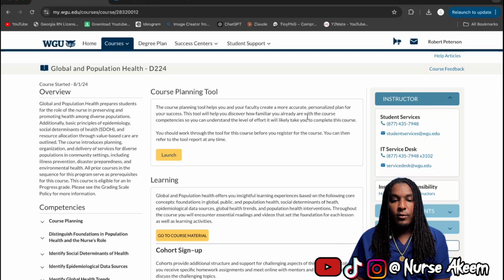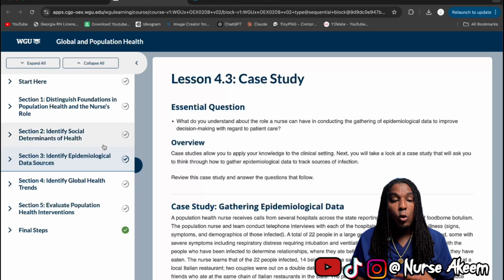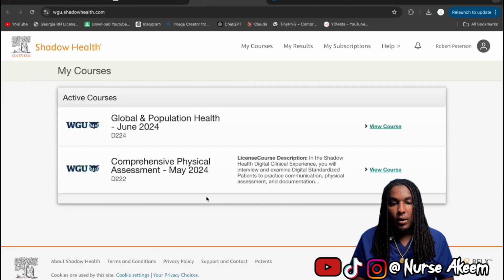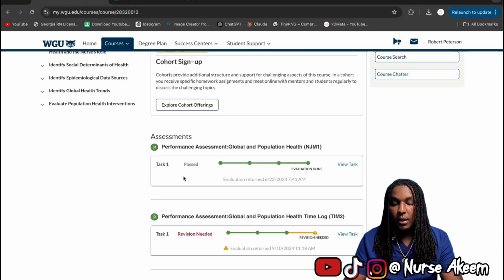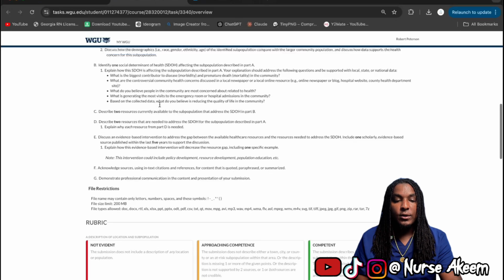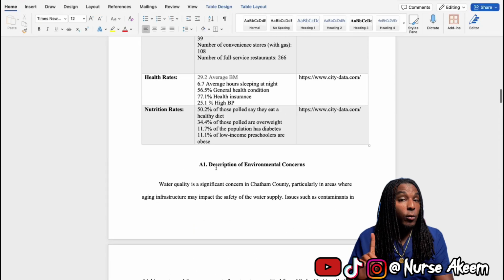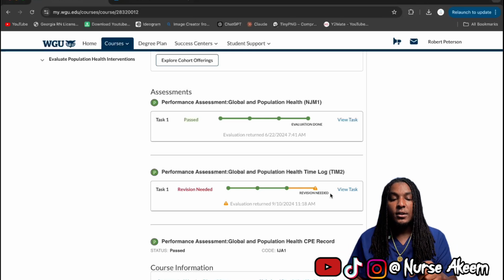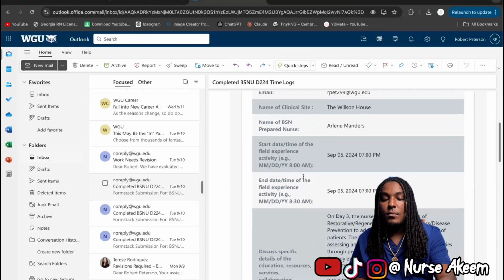WGU RN to BSN D224 Global and Population Health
Welcome to the Nurse Akeem channel! In this video, I’ll be walking you through Global and Population Health – D224 in the WGU RN to BSN program. If you’re a WGU student or considering enrolling, this video provides a step-by-step guide to help you successfully navigate this course and complete the Performance Assessments.

In this video, I’ll cover:

The Performance Assessment: Global and Population Health CPE Record in Lesson 2.4: Shadow Health Simulation 1
A breakdown of the Performance Assessment: Global and Population Health (NJM1)
Insights into the Performance Assessment: Global and Population Health Time Log (TIM2) for your field experience
Whether you’re just starting D224 or midway through, this guide will help you understand each stage and offer useful tips for completing your assignments efficiently.

💸 Start investing today! Deposit $1 or more to get FREE stock!

Mental Health Support:
If you or someone you know is experiencing a mental health crisis, please reach out to the National Suicide Prevention Lifeline at 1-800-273-TALK . Help is available 24/7.